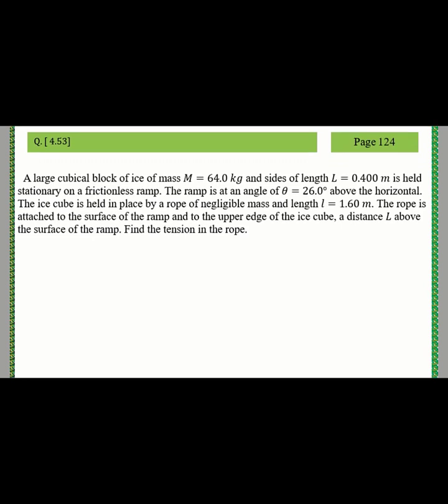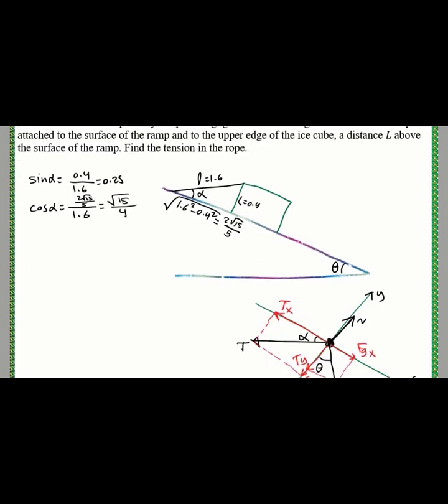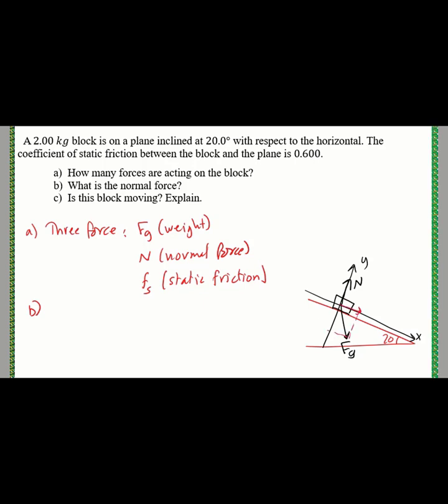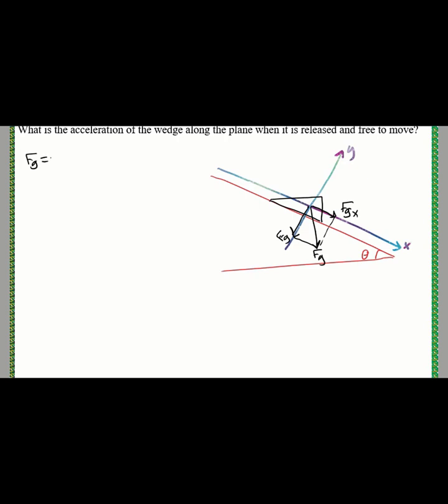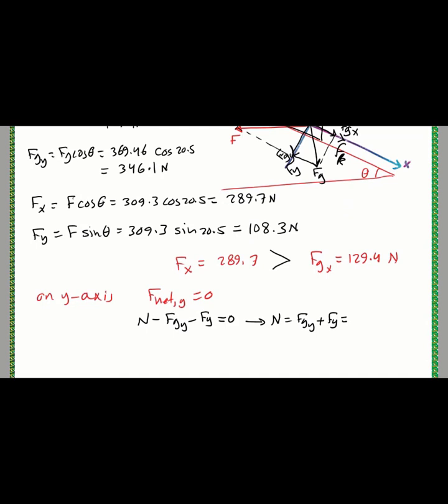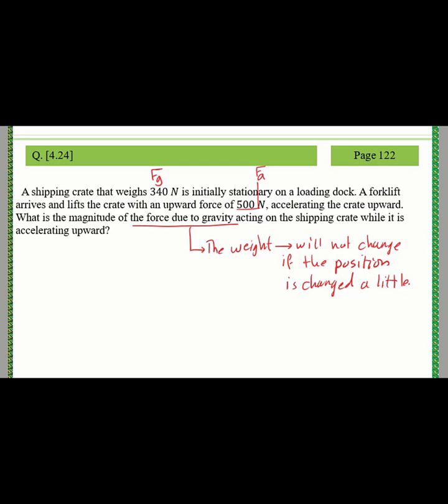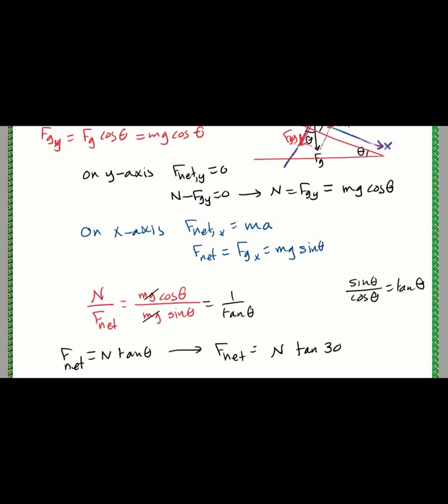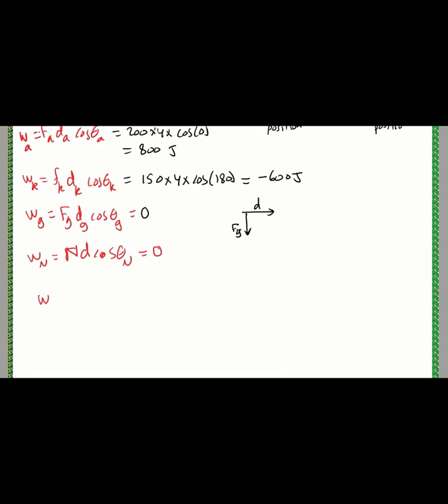Part 07/08 Practice Problems 11Adv Physics Exam Term 2 2023-2024 E.S.E. @ UAE: فيزياء 11 متقدم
The answers to all the questions in Practice Problems Class 12Adv Physics according to the coverage 2023–2024 in PDF format are here: